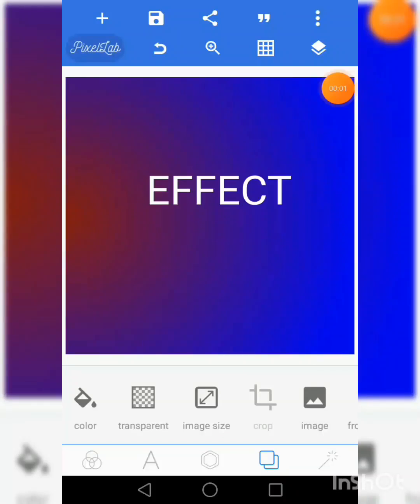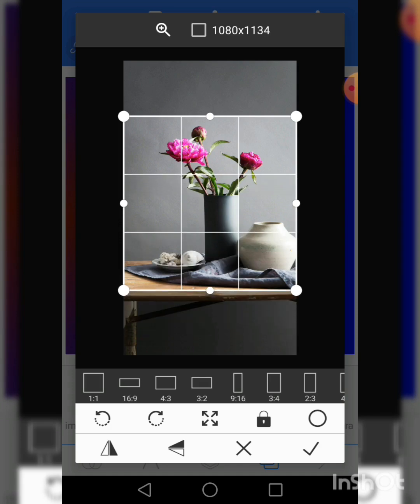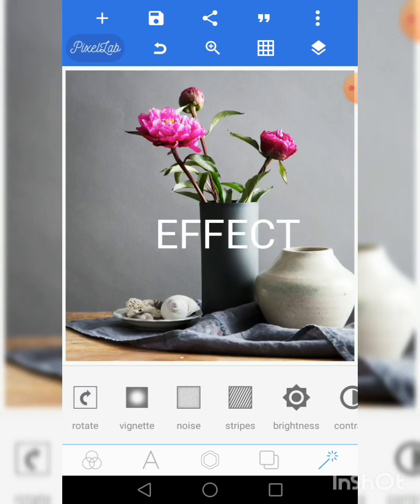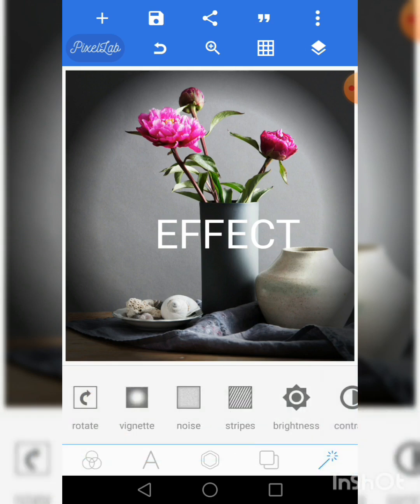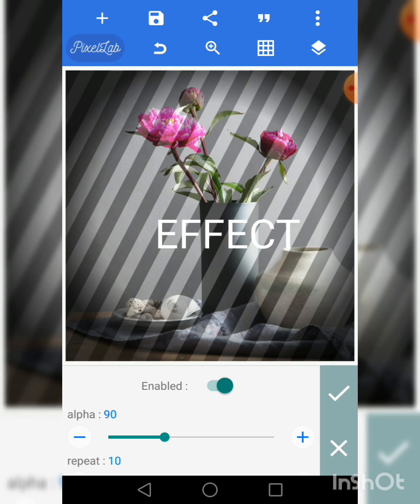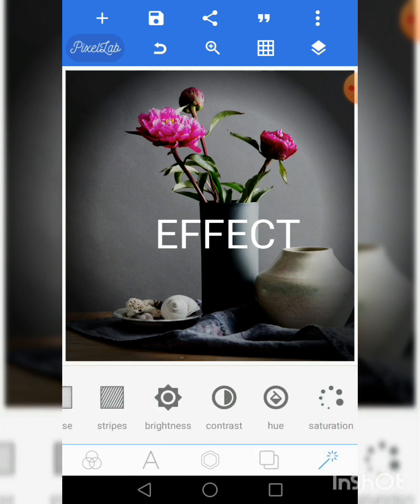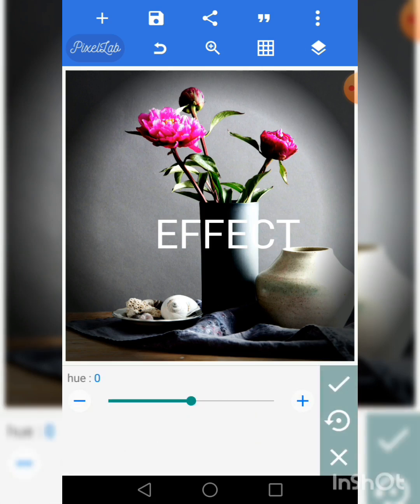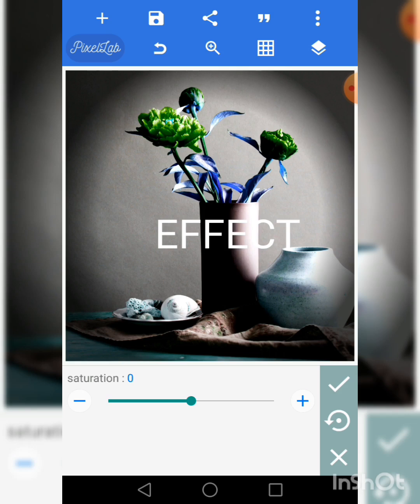PIXELLAB EFFECT OPTION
BECOME A PRO IN GRAPHIC DESIGN JUST WITH YOUR SMARTPHONE

Using pixellab to learn and practice all Design principles, and attract top client all over the world.

Learning is easy with the medium is understandable, and how video will give you the best understanding